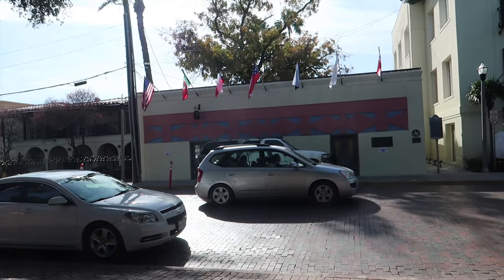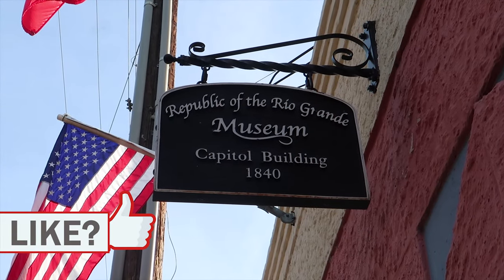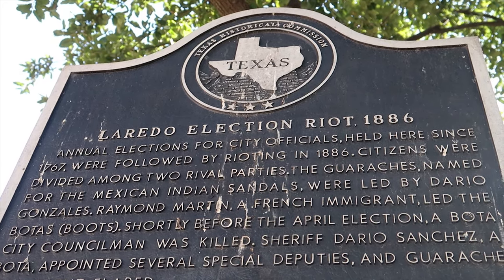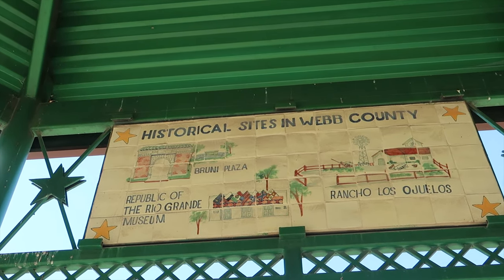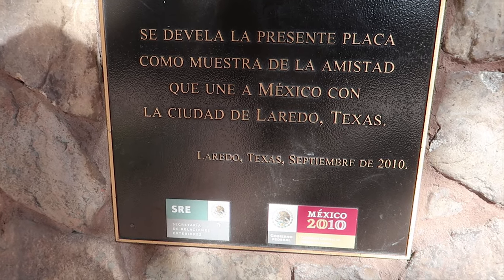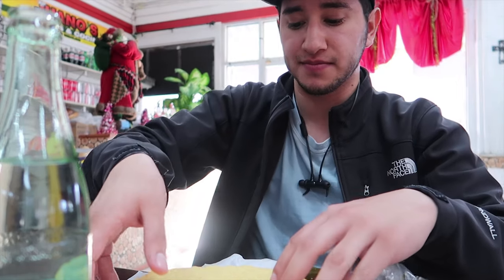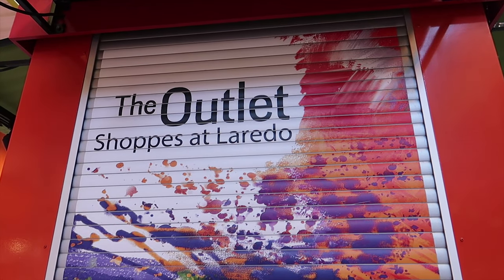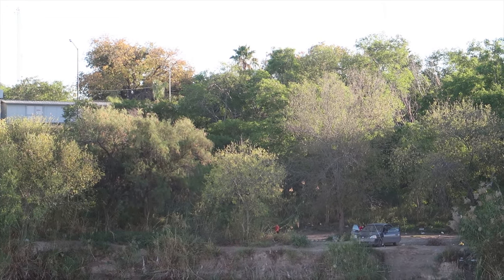What to Do in DOWNTON LAREDO??? | Laredo Texas Things to Do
Today I'm back in LAREDO TEXAS to explore some of the most significant locations in DOWNTOWN LAREDO. We learn about the history of LAREDO TEXAS and enjoy some good food and shopping. We get super close to the US MEXICO BORDER and chill at a park as we say good-bye to this video.

That really helps and inspires me to put out more videos for you guys, and it is greatly appreciated.